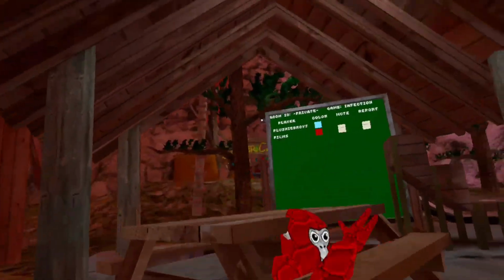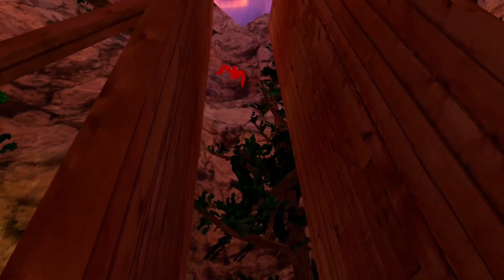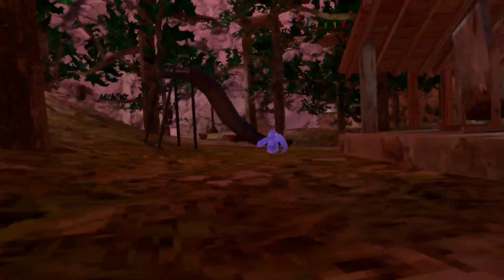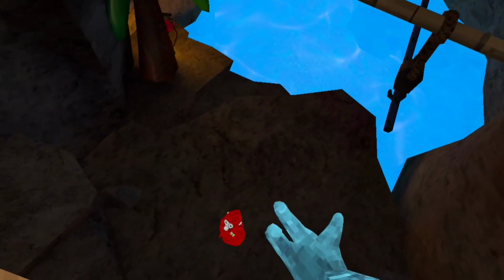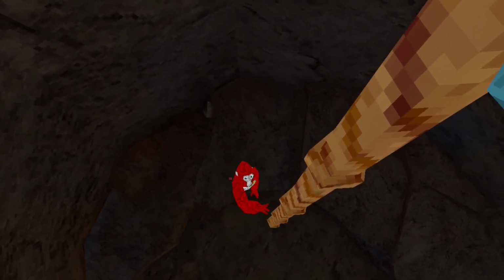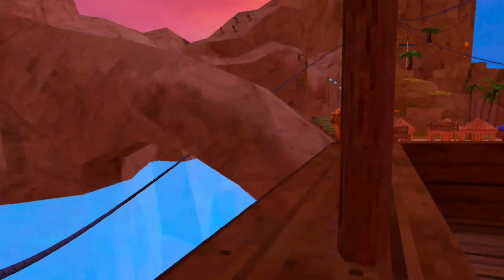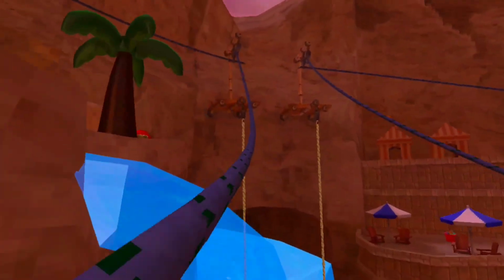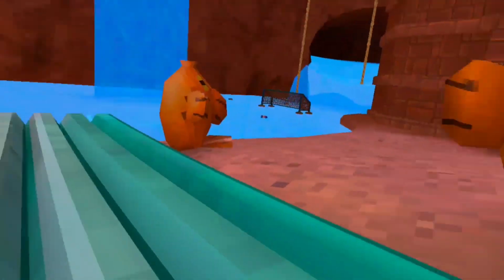I Played Gorilla Tag W/ Sonicfilms and we hit a lot of stuff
funni gorilla things with @sonicfilms91